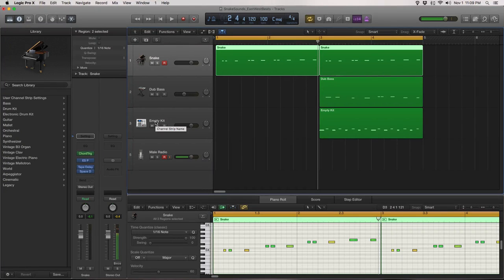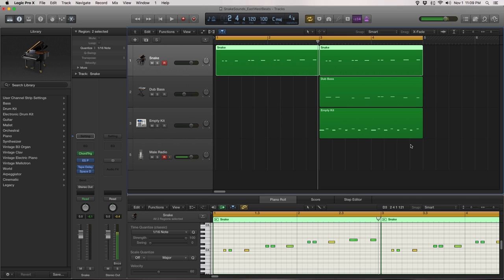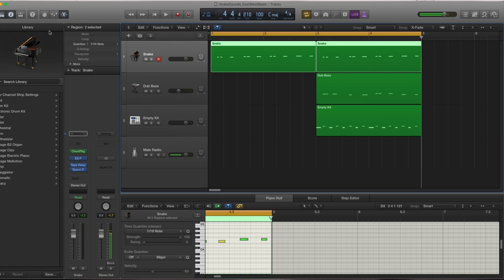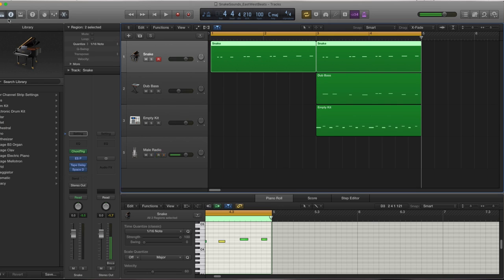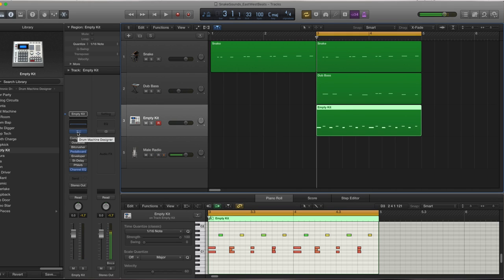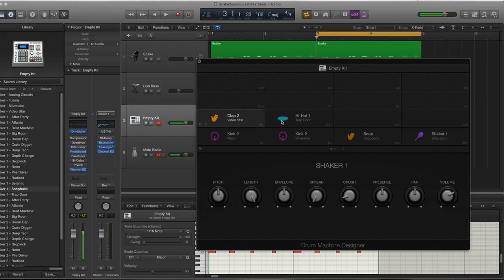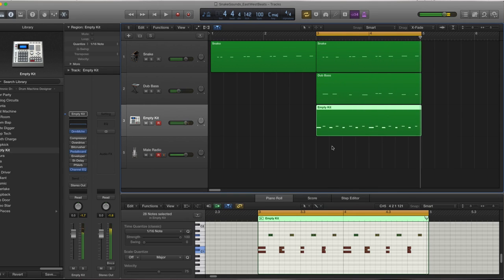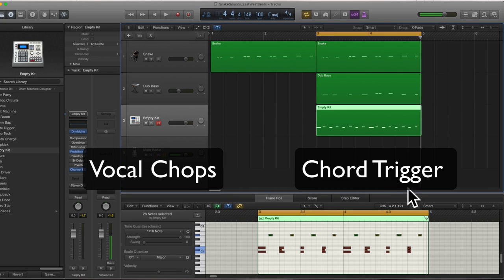DJ Snake Tutorial - ONLY Logic X Stock Plugins & Sounds